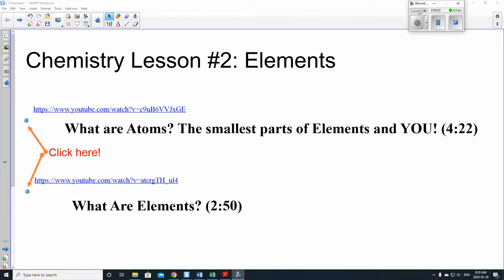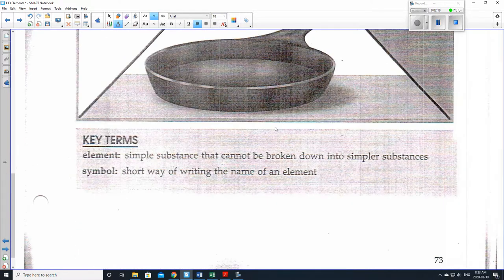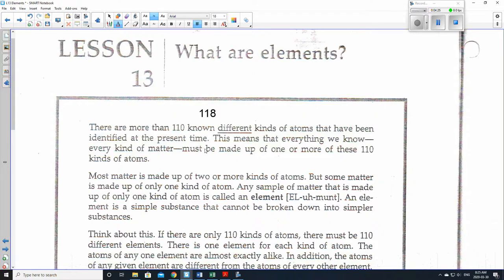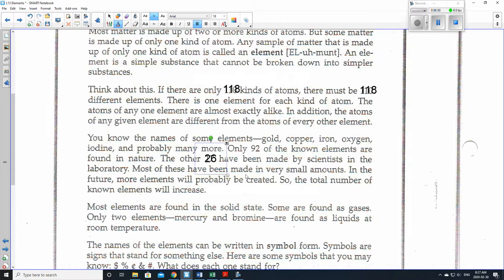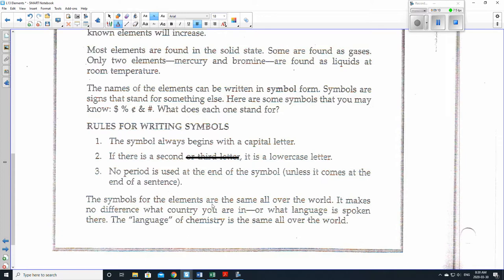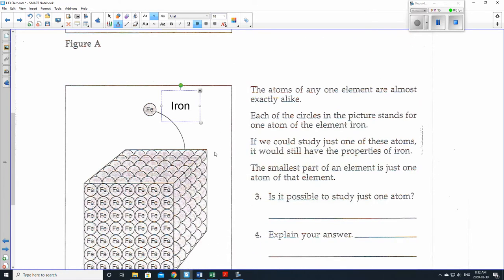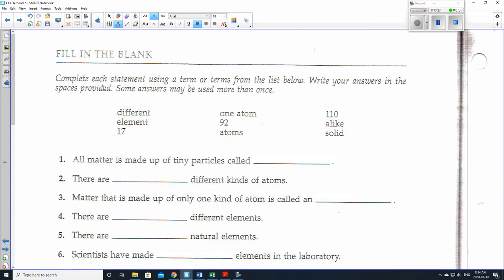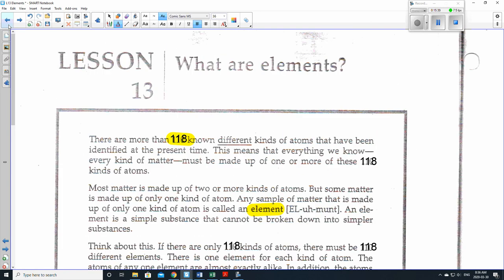L13 Elements Part 1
The handouts are from Science Workshop Series: Atoms and Elements by Seymour Rosen, Globe Fearon.